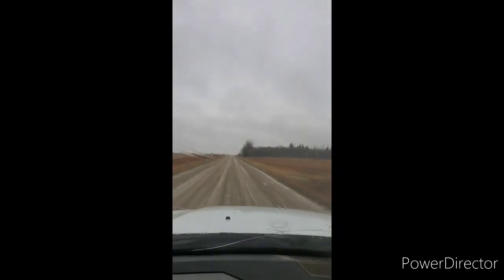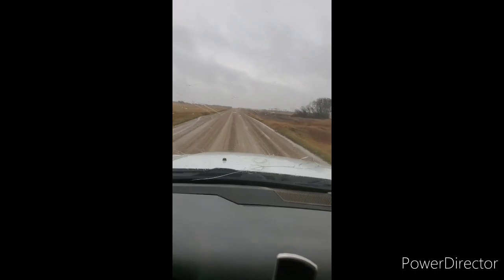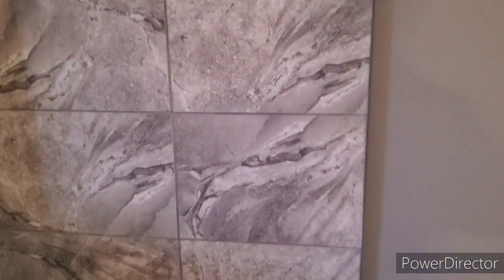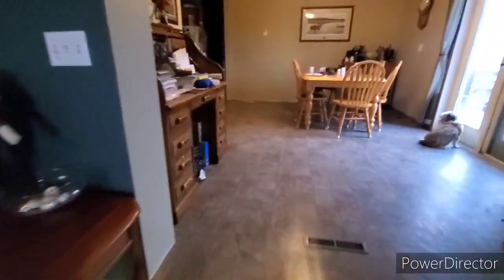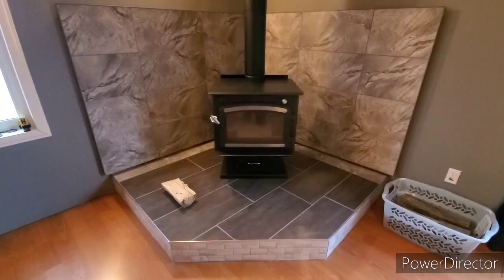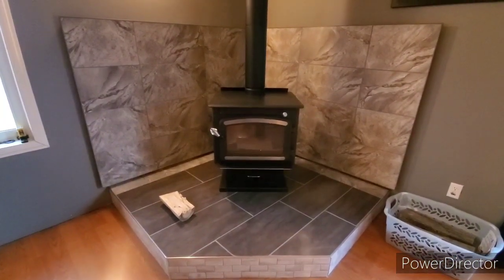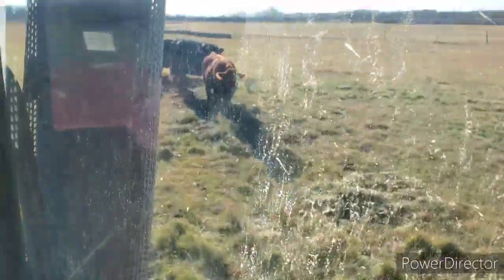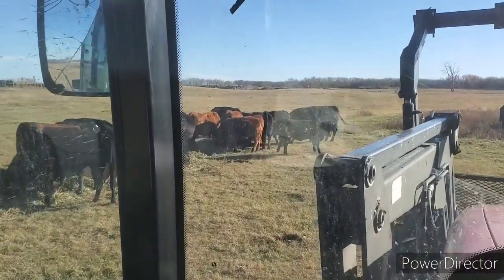Drolet Wood Stove First Fire 🔥